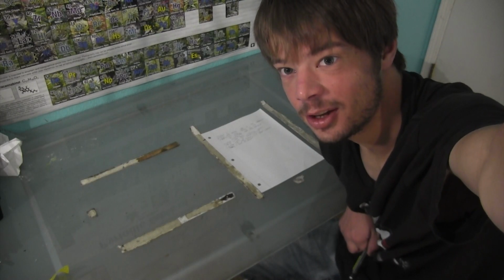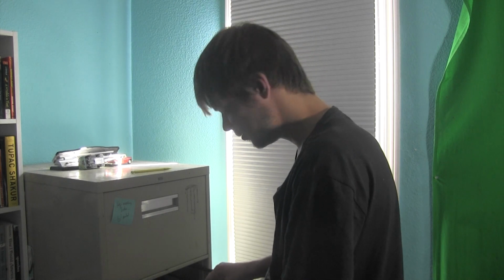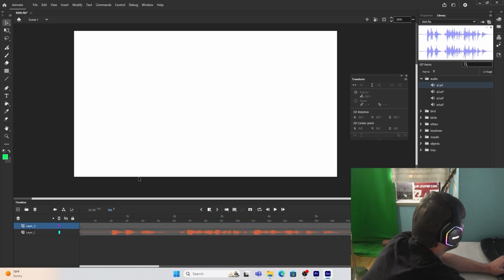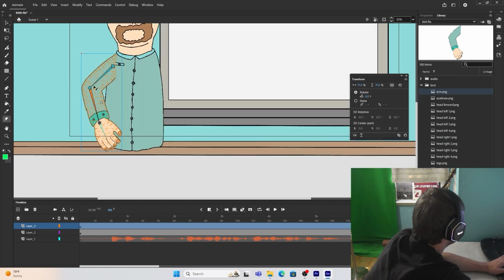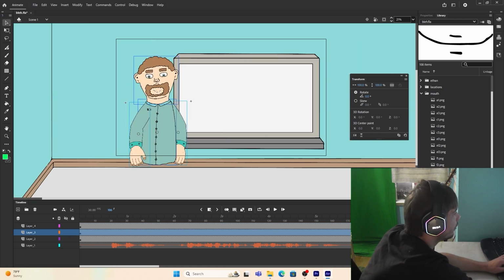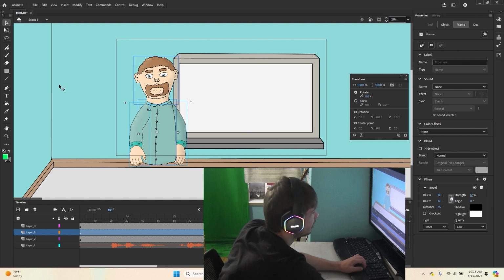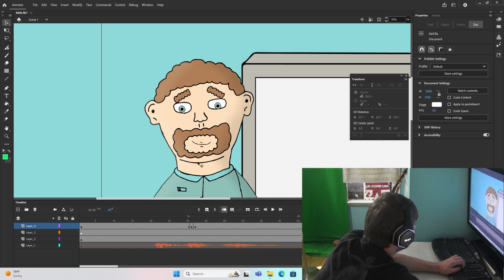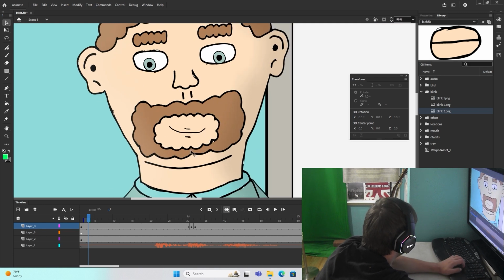How I Animate (Story of Trey)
I will go into the process of how I animate my cartoon series, Story of Trey. I am very passionate about animating, and I hope you enjoy this video.

CHAPTERS
0:00 My Cartoon
0:21 Intro
1:01 Writing
2:28 My Drawings
3:48 Voice Acting
5:49 Key Framing
12:17 Outro